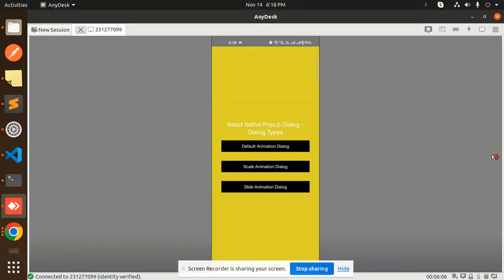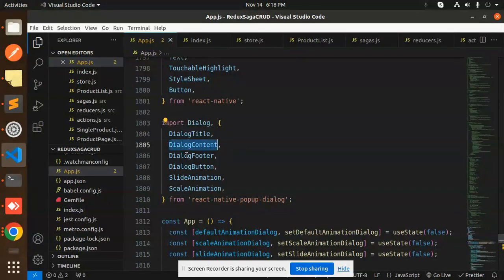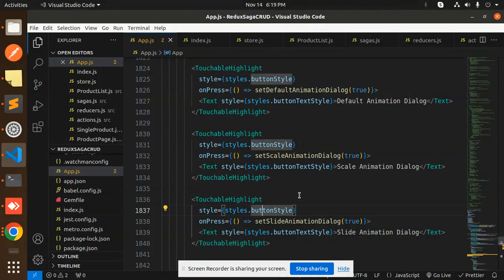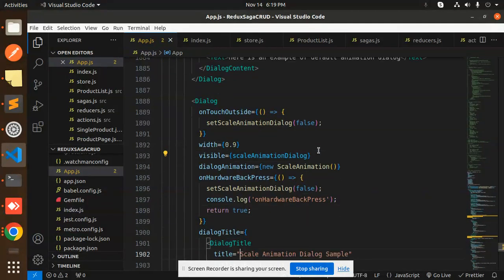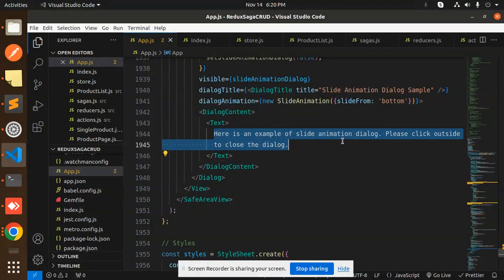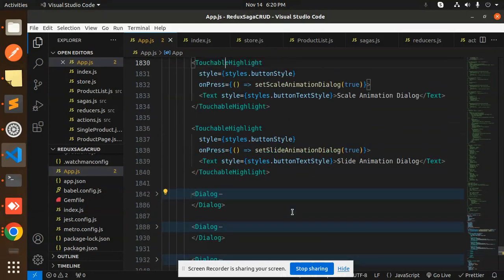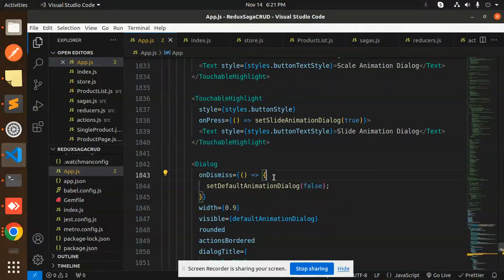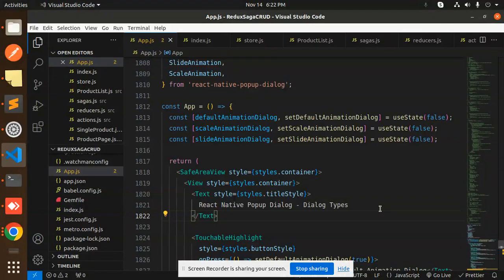React Native Popup Dialog React Native Tutorial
react-native-popup-dialog
Example of Popup Dialog in React Native
How do I create a pop up screen in react-native?
How do I show dialog in react-native?
What is the react pop up menu?
How do I create a pop up alert in react?
Popup - React Native Example for Android and iOS

Nest